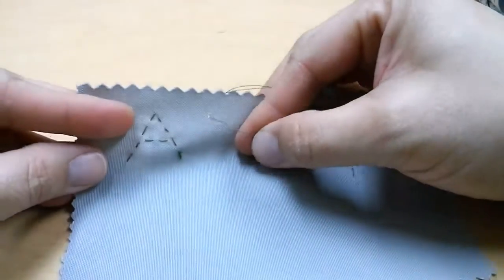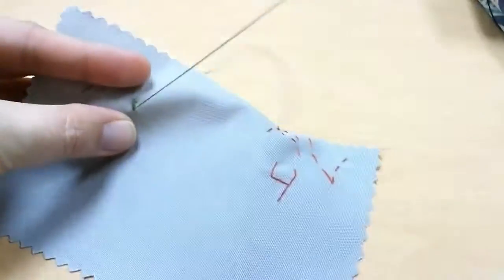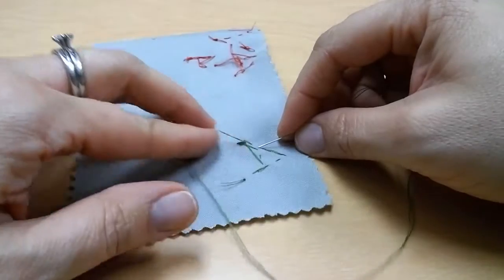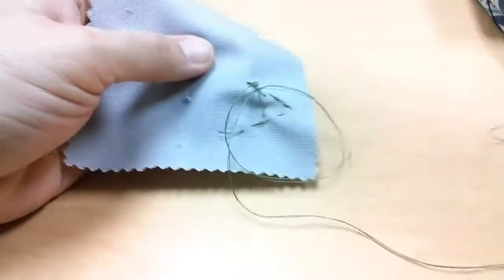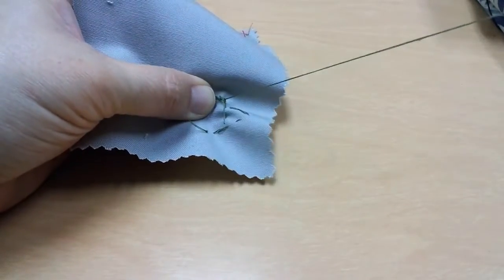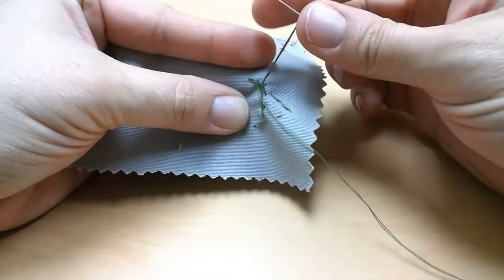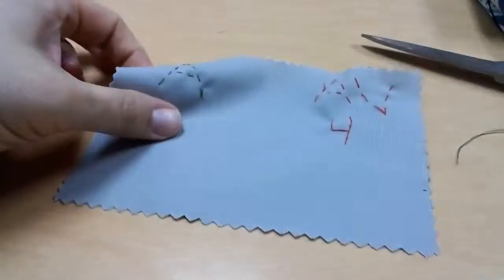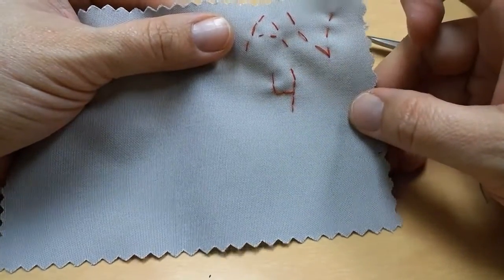Knotting your stitch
How to keep your hand sewn stitches from coming undone.